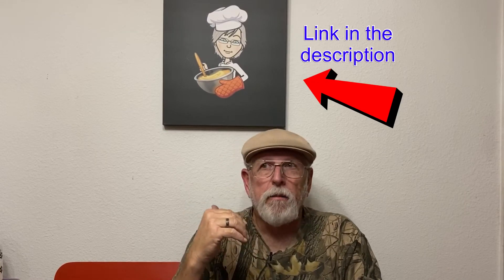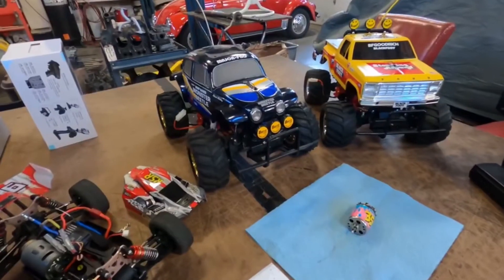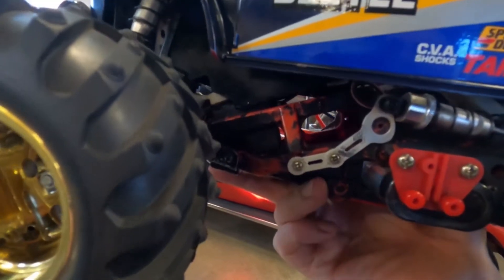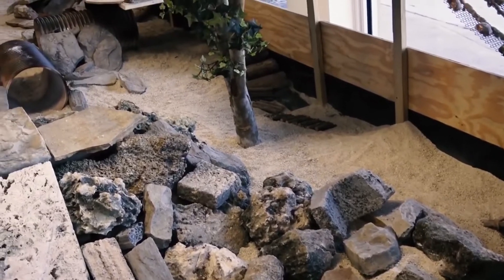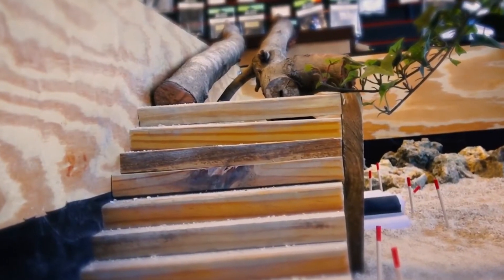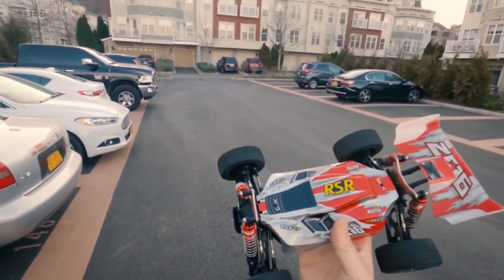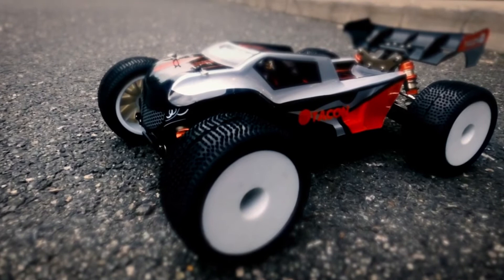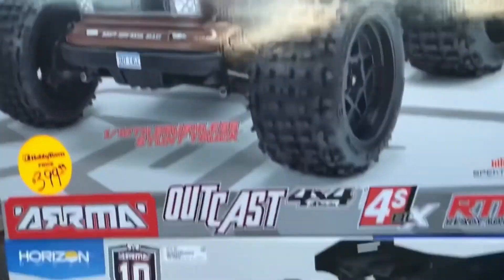RC channel interview from Vallone’s RC hobby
RC channel interview by Chris Valone @Vallone’s RC Hobby. He wanted to do an interview with me so here it is.
I think this is a good message for new people so share it with a friend that’s wanting to get started.

I do a lot of work on the WLtoys 144001 but it’s not all I do. I have three new cars on the way and three new 4 new brushless motors on the way so there will be other projects soon.
I will have another WLtoys 144001 brushless upgrade to try as well. And, for the people wanting the speed test on 3s I’ll be working on a way to keep the car on the ground.